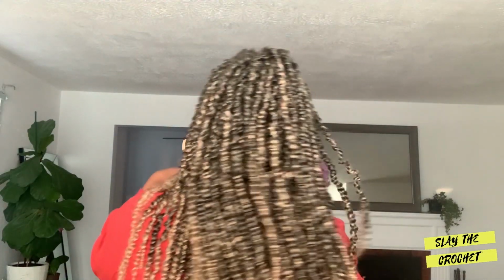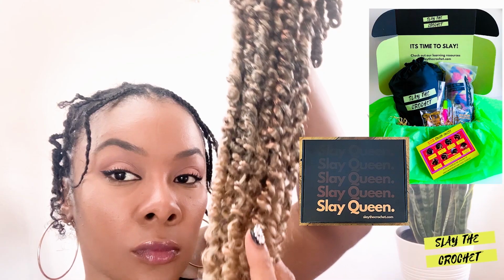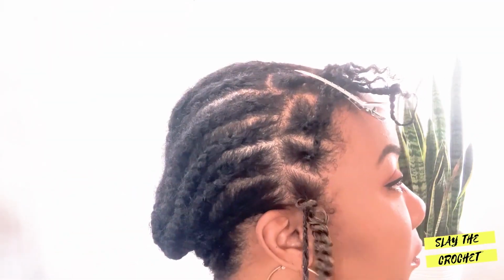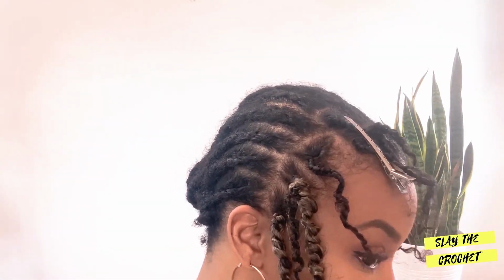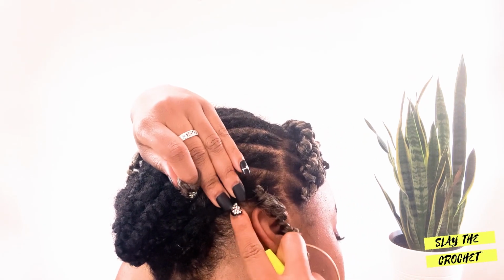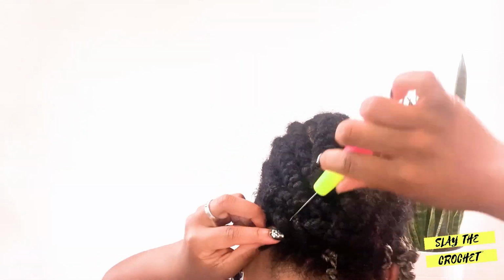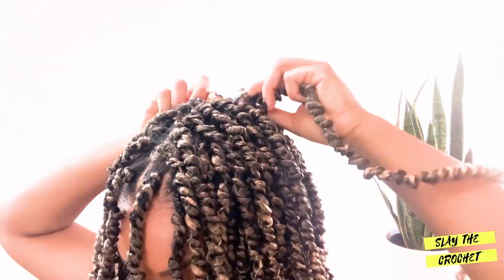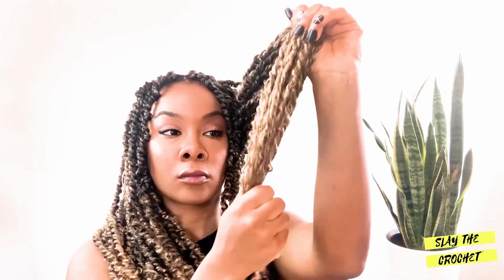How To Install Crochet Passion Twists for Beginners [Step by Step]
In this video you will learn how to install natural looking, pre-twisted crochet passion twists as a beginner in less than 2 hours. Protective styling has never been easier with Slay The Crochet passiontwists ! It took me less than 2 hours to install these quick and easy twists and they will last an average of 4-6 weeks. I only used 5.5 of the 7 bags that came in the new kit! Check out our tutorial on how to create your base as a prerequisite *link below*

Passion Twists in the color Black& Honey *22 inches*

Timestamps
0:00 - Intro
0:31 - Base pattern
0:46 - Hair used
1:05 - Installing passion twists on individual braids or twists
3:35 - Installing passion twists on cornrows
9:07 - Setting your hair with mousse
9:43 - The completed look :)

Hair used-Slay The Crochet Passion Twists in the color Black & Honey *22 inches*: